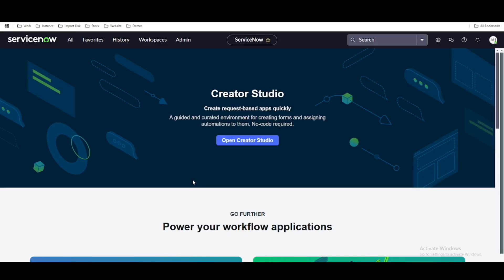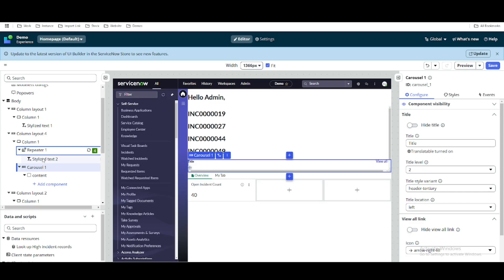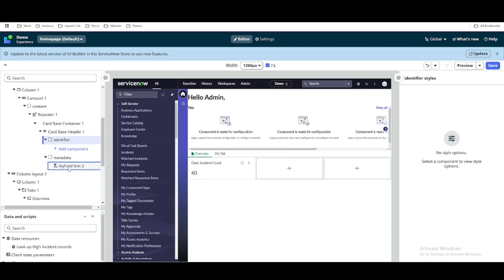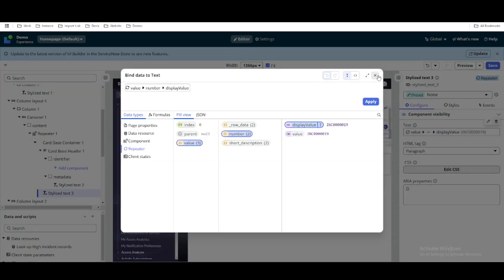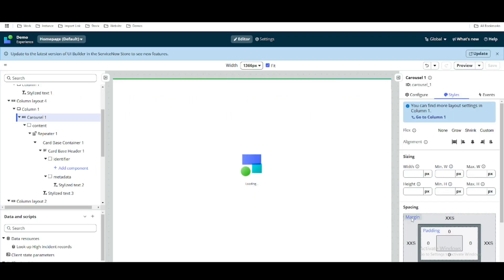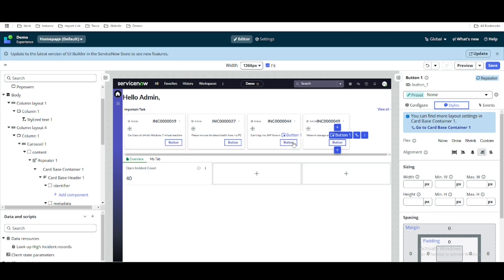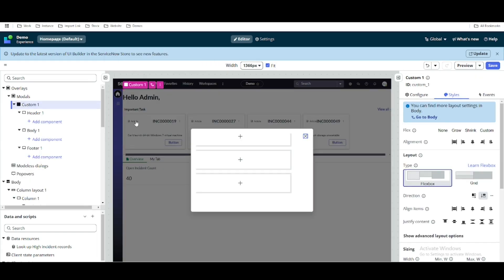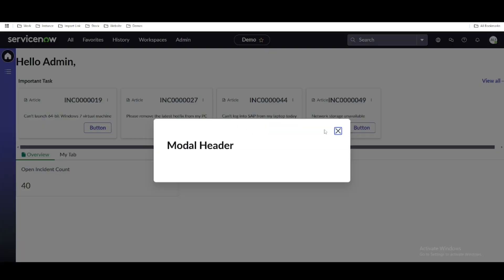Popup Modal | UI Builder Day 6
In this video, you'll learn how to create and configure a Popup Modal in ServiceNow's UI Builder. Popup modals are a powerful way to enhance user interaction, display critical information, or gather user inputs seamlessly.

🔹 What you'll learn:

Understanding the basics of UI Builder in ServiceNow
Step-by-step guide to creating and configuring a popup modal
How to trigger and style modals for a better user experience
Whether you're new to ServiceNow or looking to improve your development skills, this tutorial will walk you through everything you need to implement modals effectively.